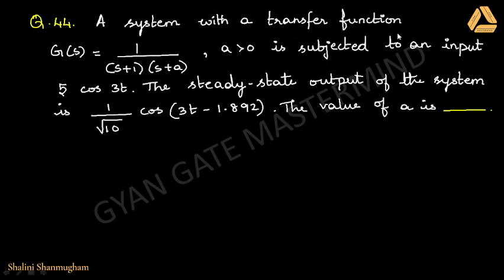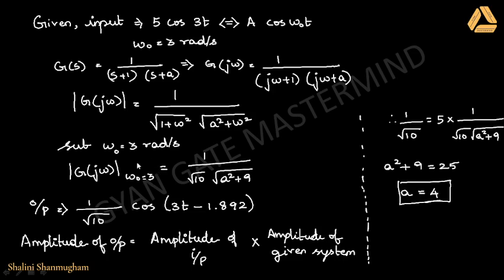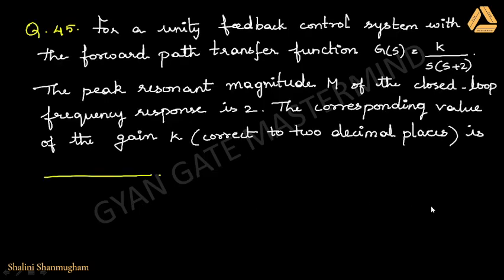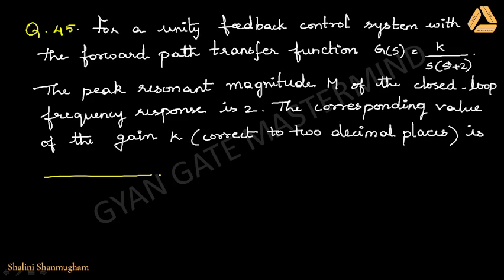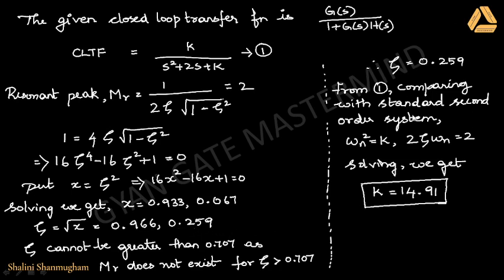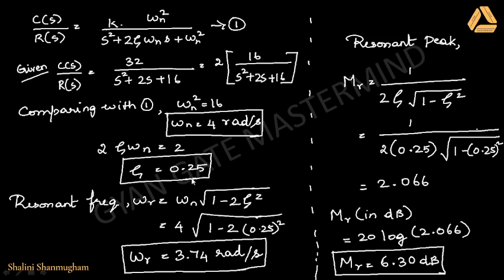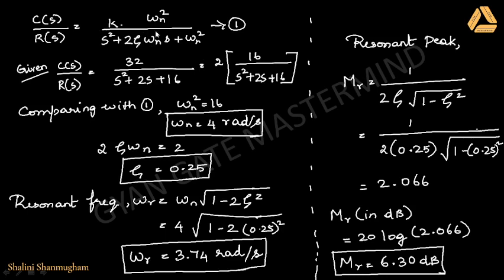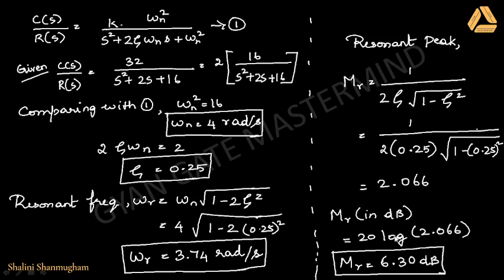Frequency Domain Analysis - solution to 3 problems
Hey if you are interested to join my GATE EC classes, just download app
 " Gyan Mastermind Academy ".

I am excited to help you crack your GATE EC paper with good score.